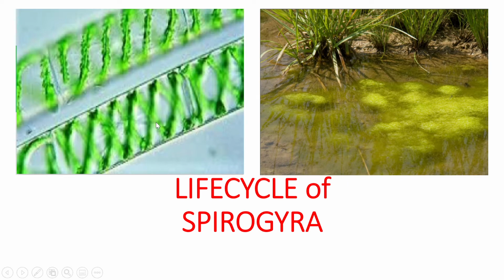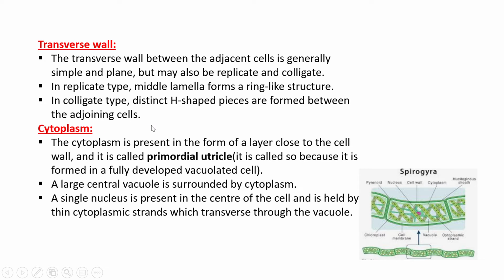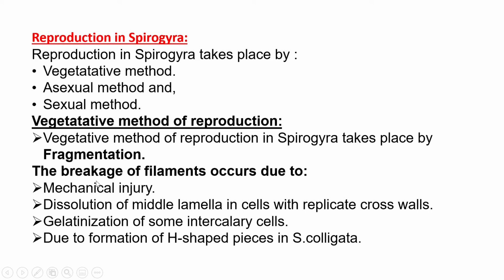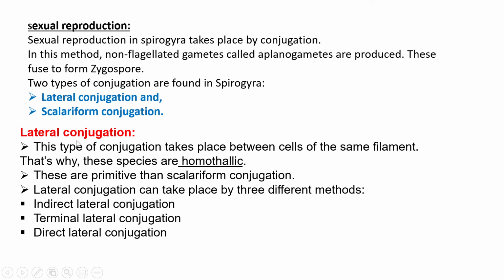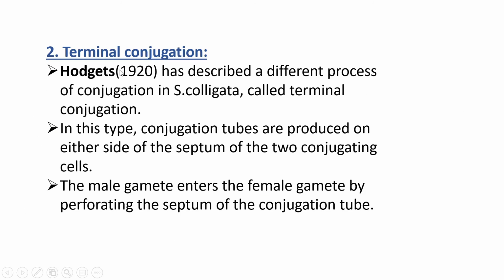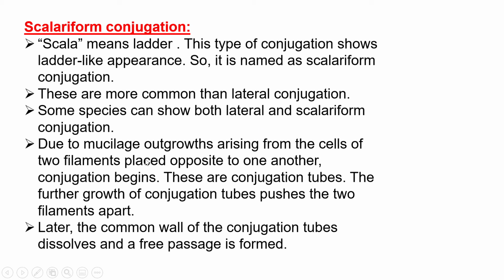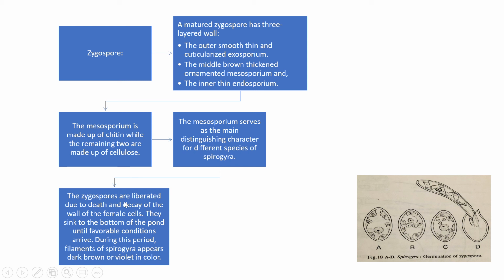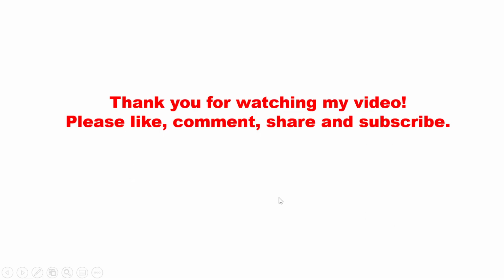Lifecycle of Spirogyra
Lifecycle of Spirogyra: Its thallus structure, different types of reproduction seen in spirogyra (asexual and sexual). This video is helpful for B.Sc. Botany students.